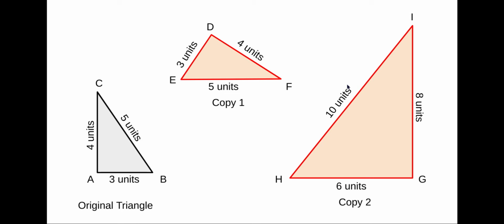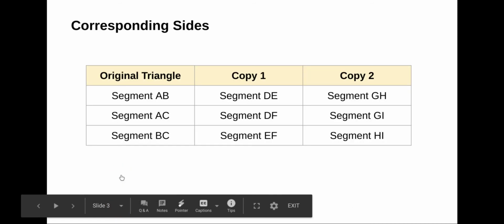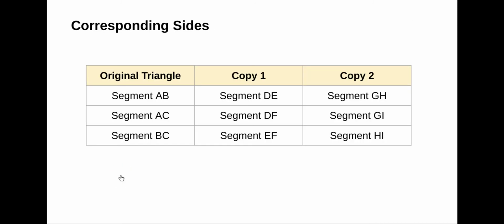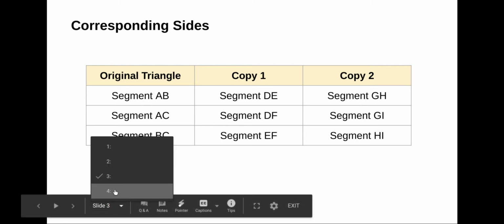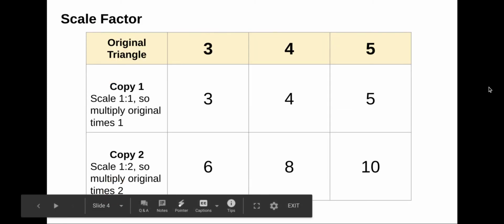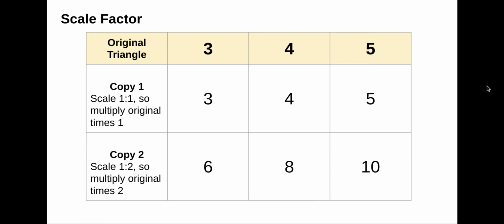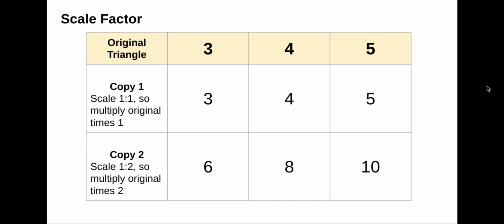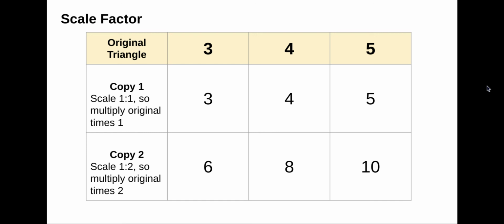Corresponding Sides Continued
Remainder of Slide Show